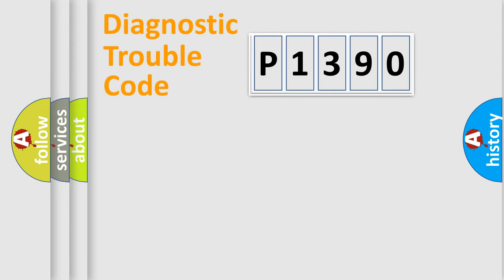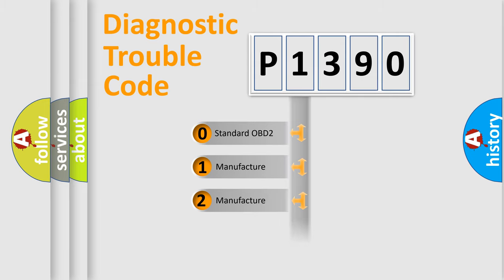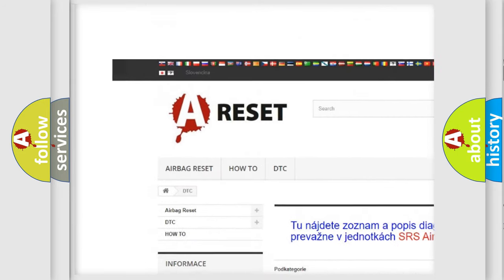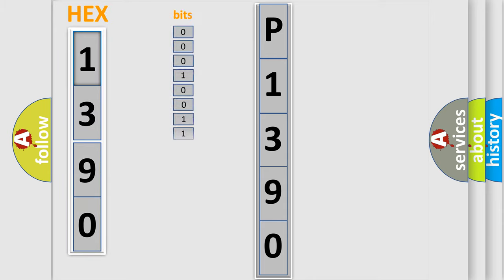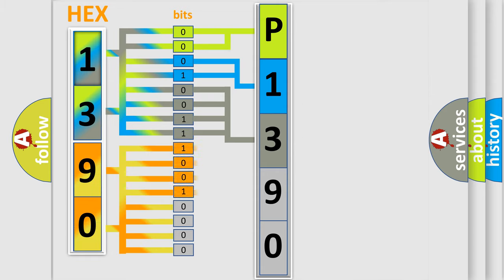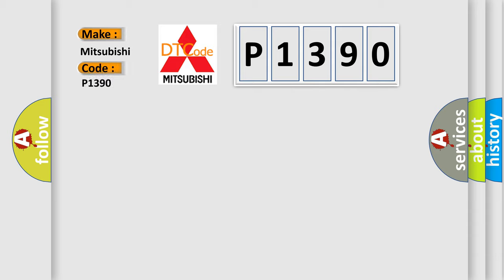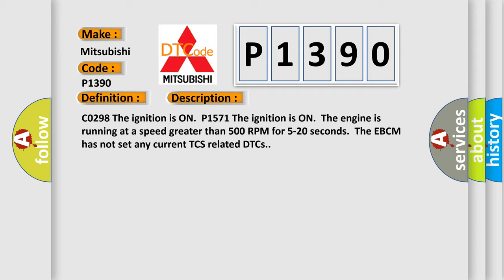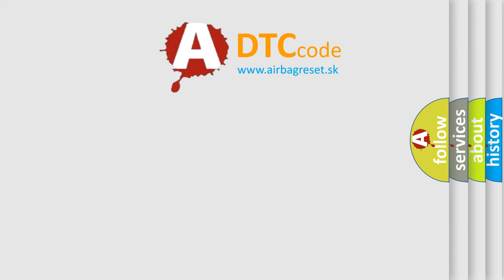DTC Mitsubishi P1390 Short Explanation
Contents:
0:21 Basic DTC analysis according to OBD2 protocol standard.
1:48 Insight into programming
2:58 A diagnostically understandable description of the Diagnostic Trouble Code
3:05 Basic error definition

Make:
Mitsubishi
Code:
P1390
Definition:
Powertrain Control Malfunction
Description: